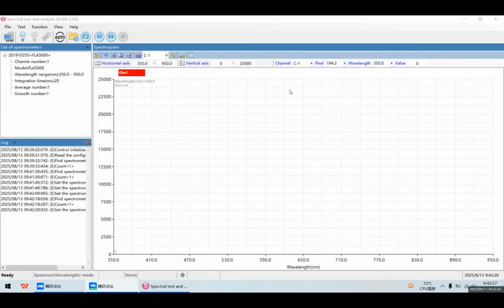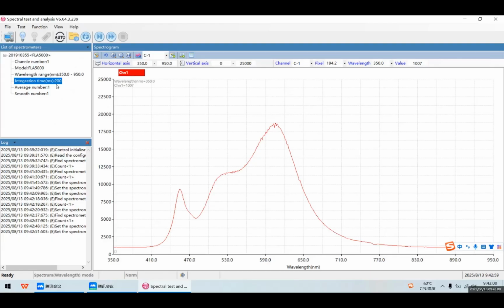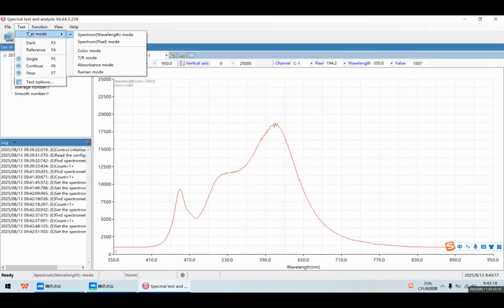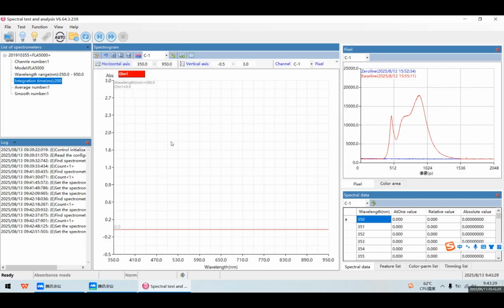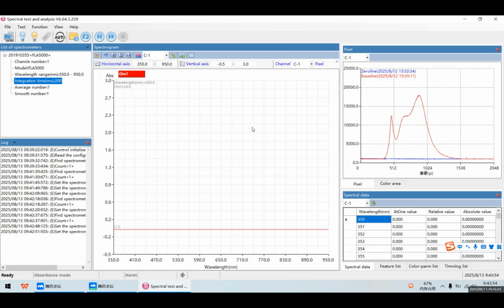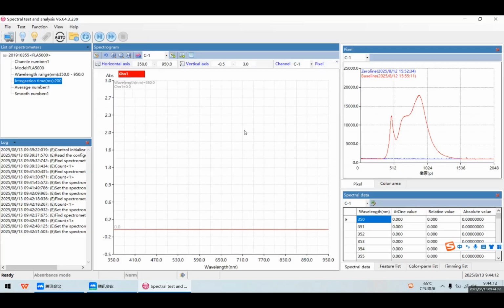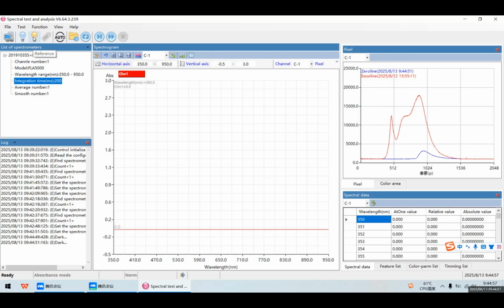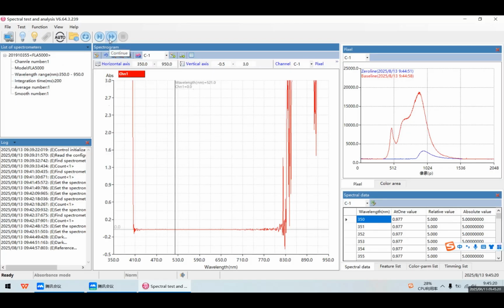Spectrometer-absorbance measurement video